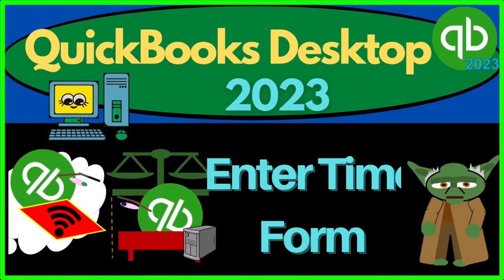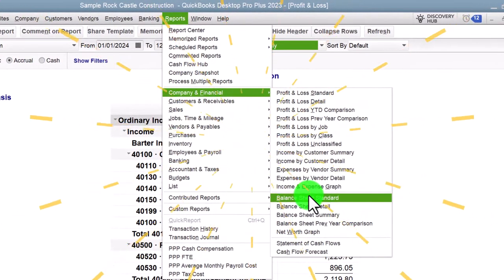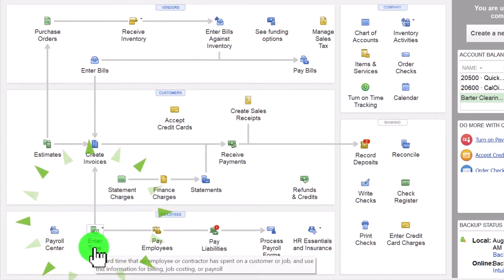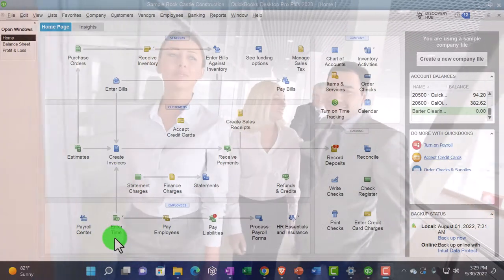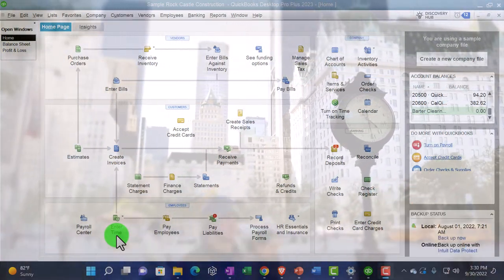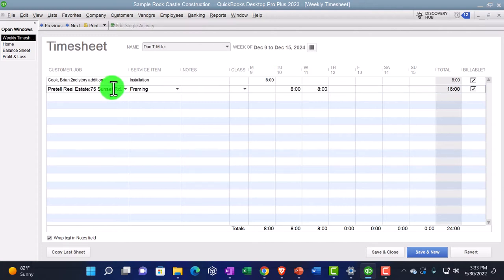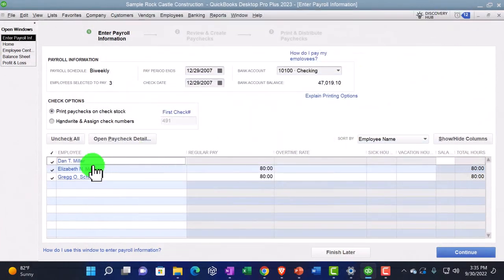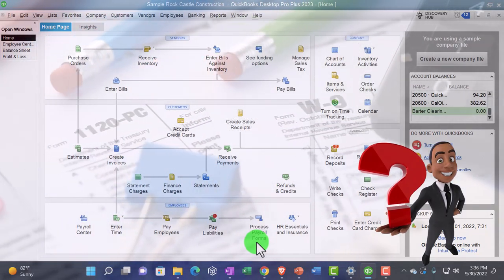Enter Time Form 1548 QuickBooks Desktop 2023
Enter Time Form
Code: r3zwcp5